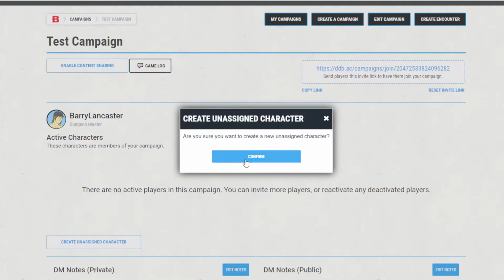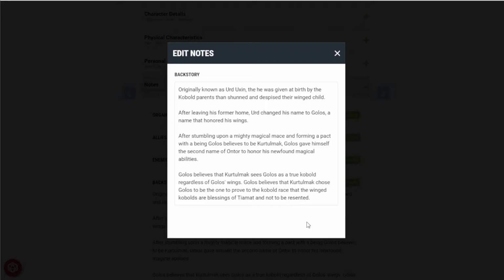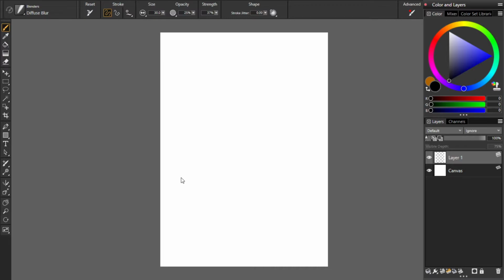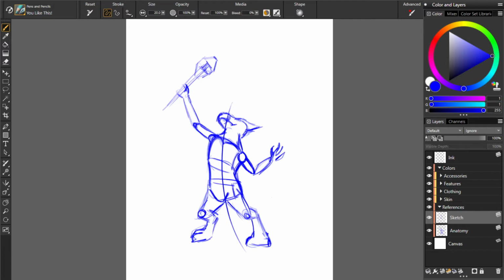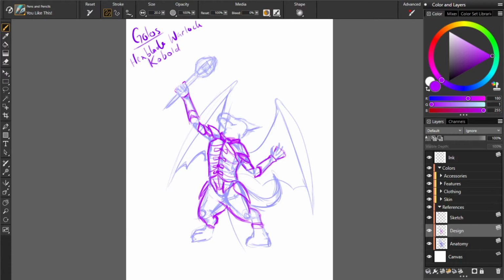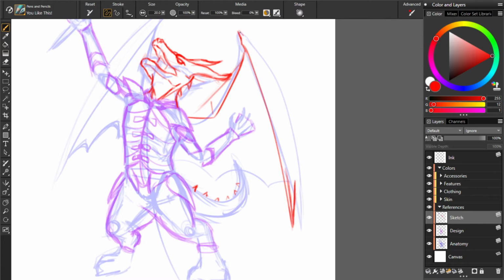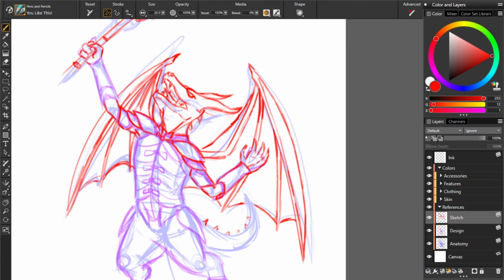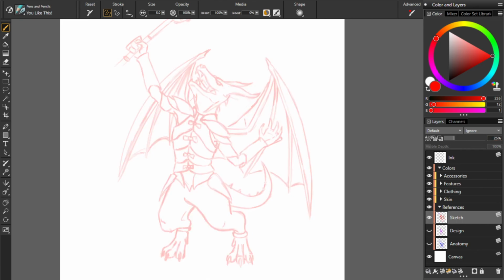Golos Ontor, Kobold, Warlock (Hexblade) pt. 1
Live stream of drawing a D&D character